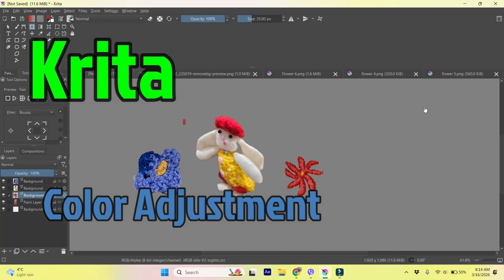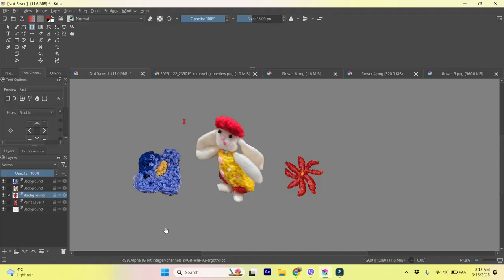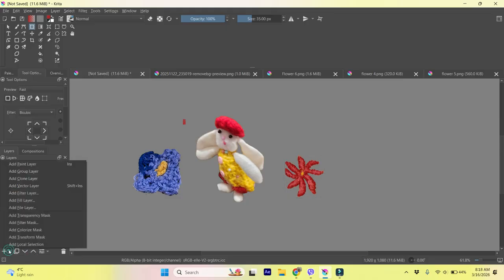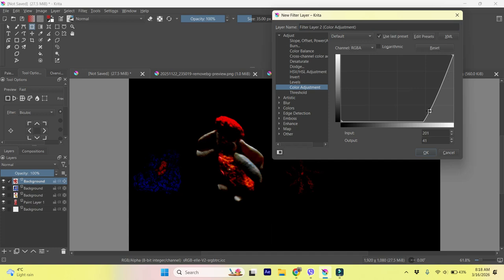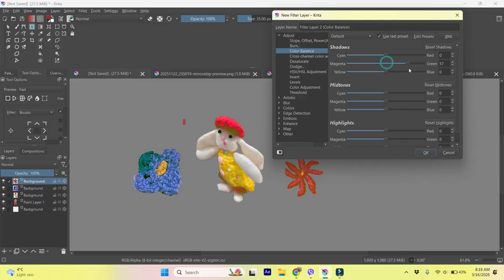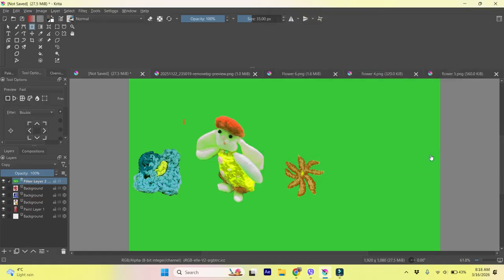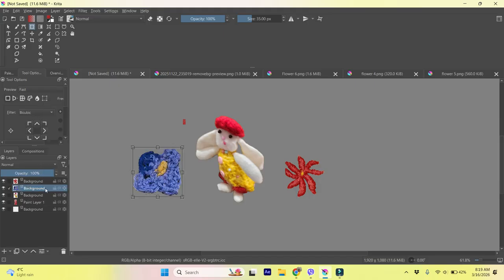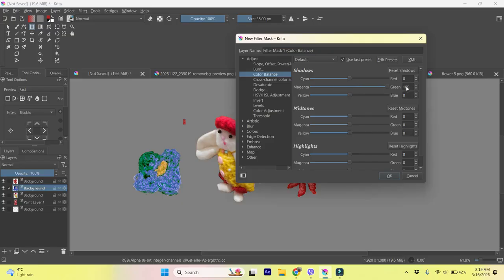KRITA | How To Do Color Adjustment By Using Filters | Let`s Do Tech | Digital Painting |Tutorial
Let`s see how to use filters to do color adjustments in Krita